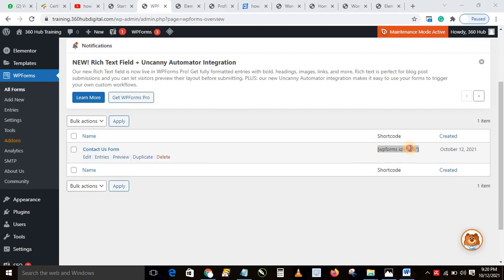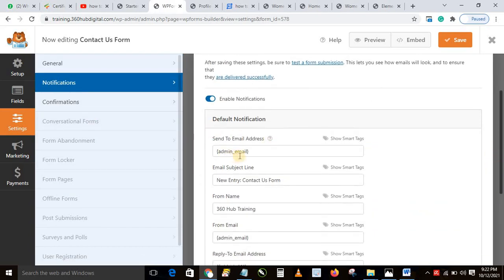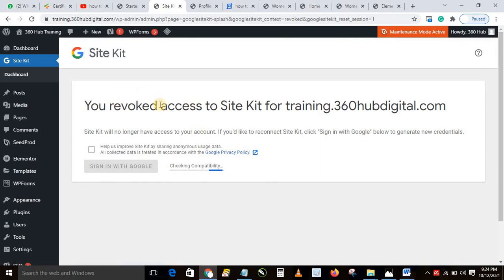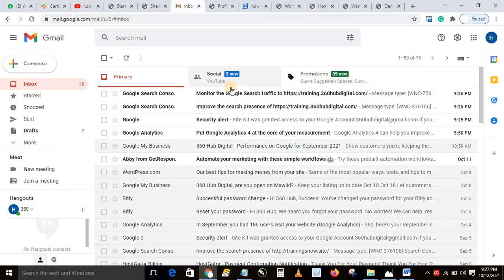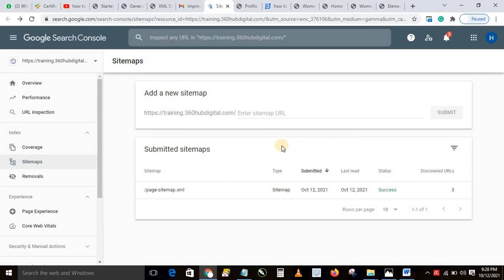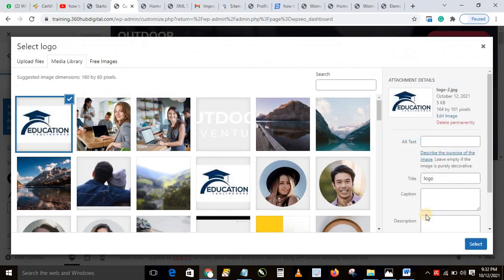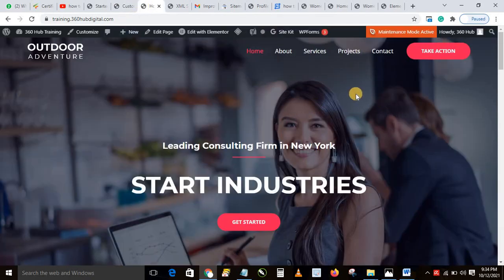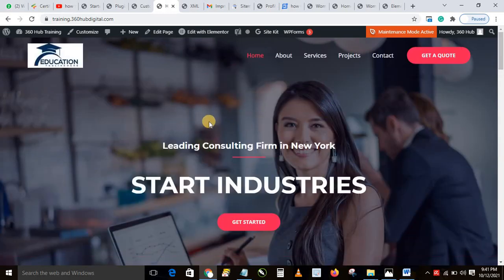How To Create A Business Website part 2